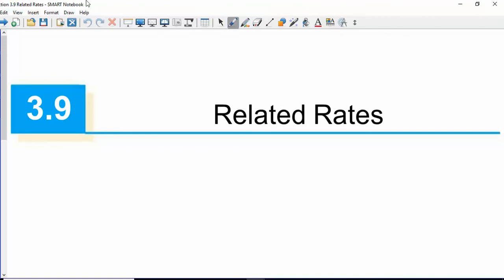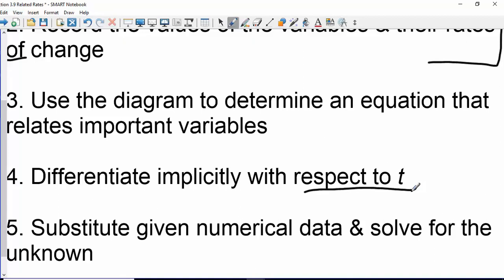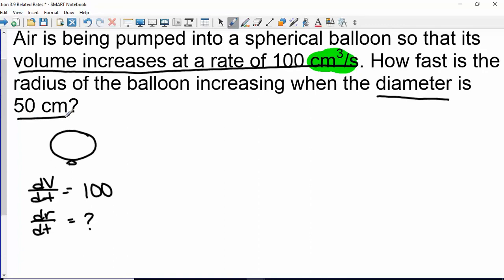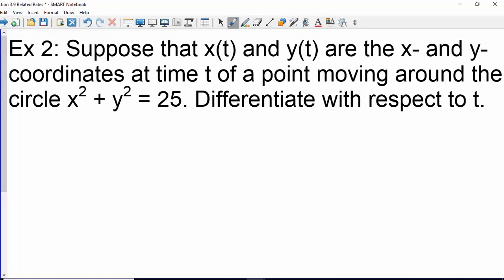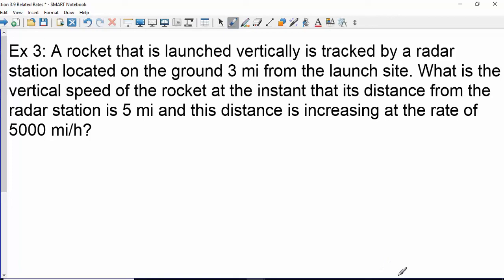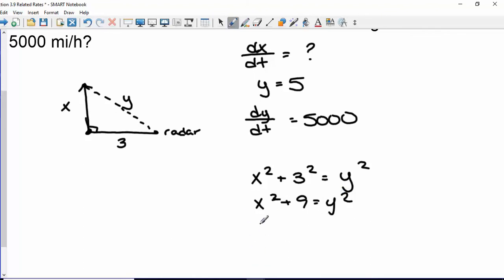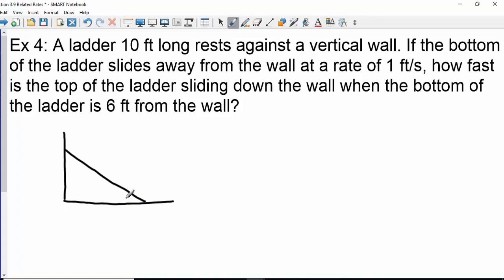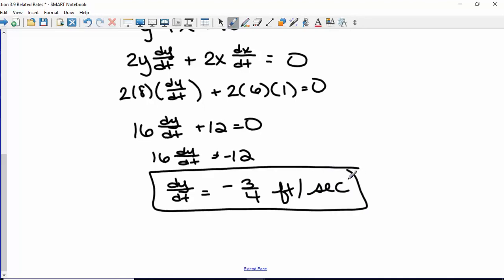Section 3 9 Jan 10